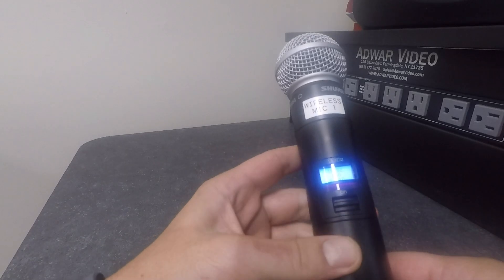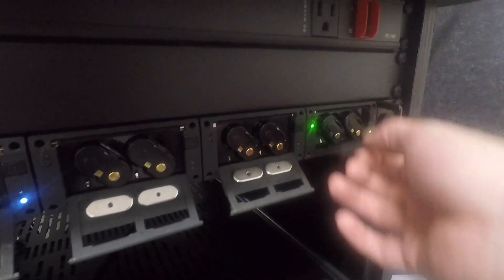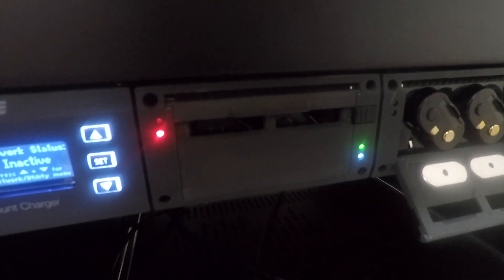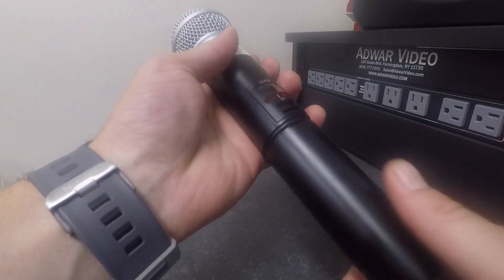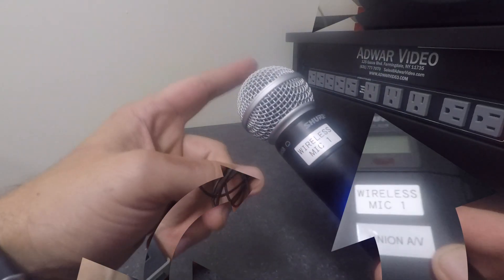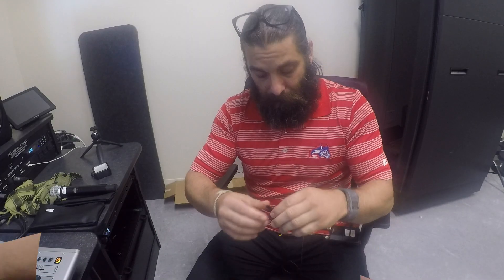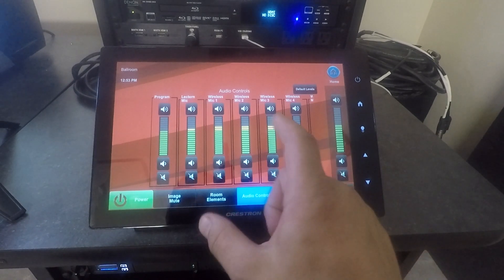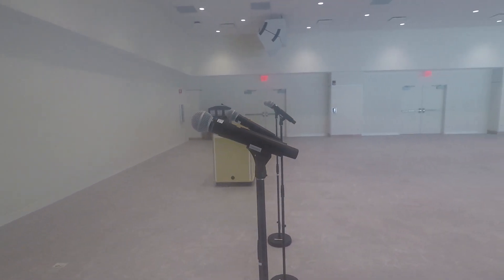Union Ballroom Wireless Mic Set Up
How to operate the Wireless Mic system and Recharge batteries in the Union Ballroom